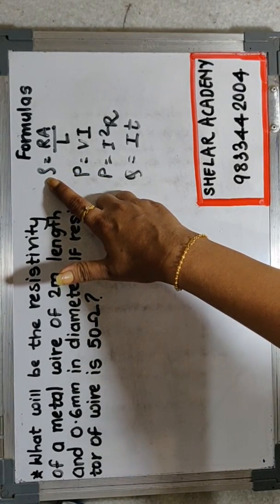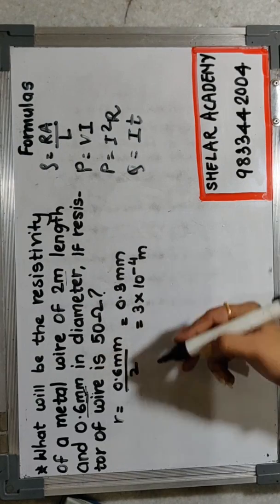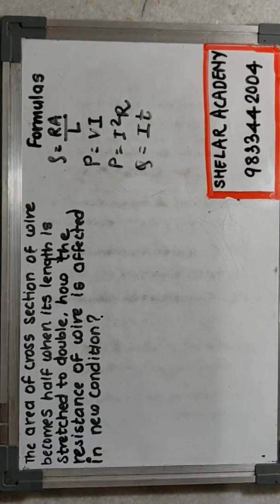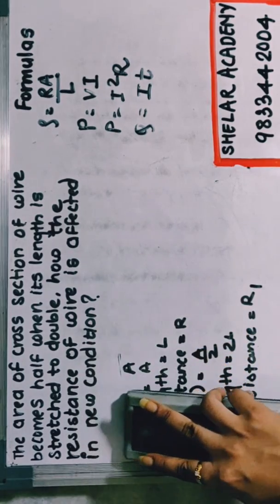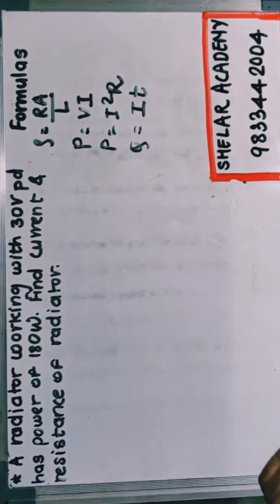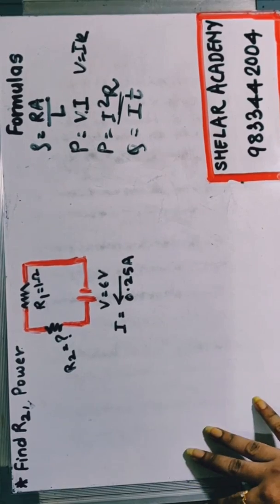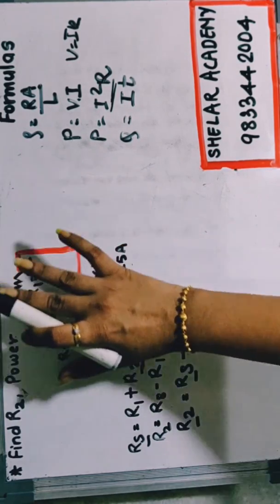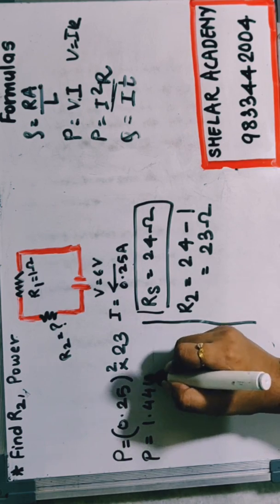Numericals on Current Electricity Part 2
Hey Students we are back with Video on Numericals of Current Electricity Part-2
There's homework associated with Part-1 as well as Part-2 at the end of the video.